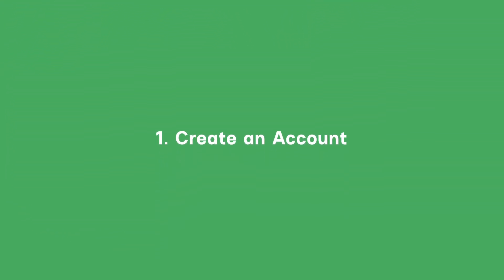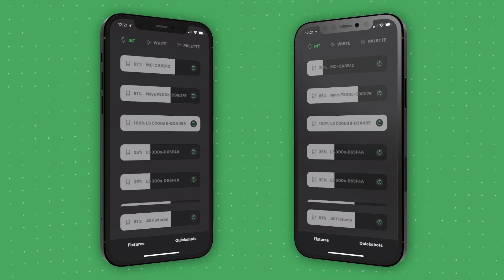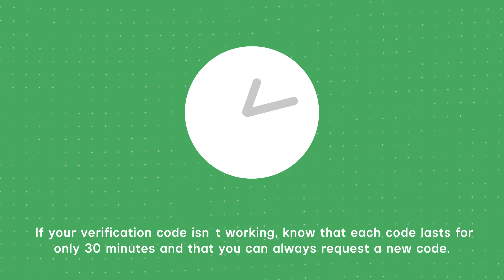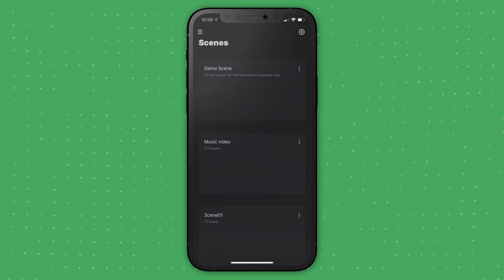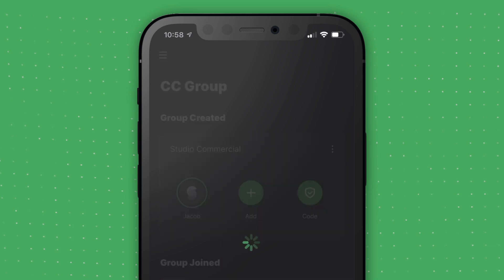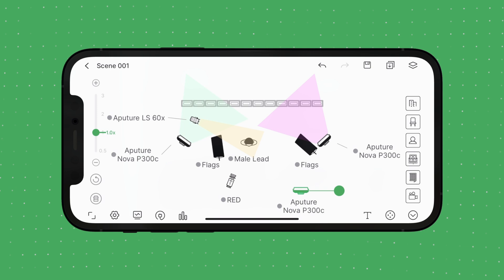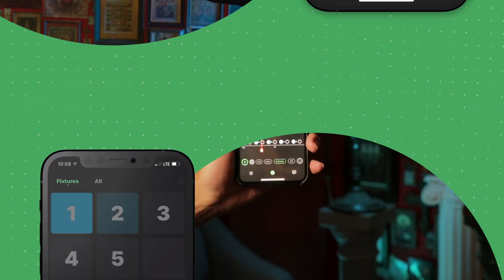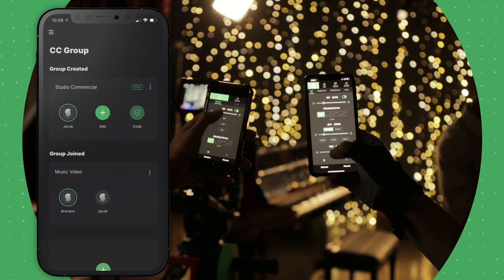How to Get Started | Sidus Link® Tutorial 101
In this tutorial, we'll show you how to set up your Sidus Link® account and go over the features within the app. By the end, you'll be able to access tools such as Diagram Master™, Magic Program, and Picker FX™ and create to your heart's content.

Chapters:
0:05 - Intro
0:12 - Setting Up Account
0:20 - Sidus Link Cloud
1:15 - Sidus Link Scene Interface
1:28 - Tools
1:45 - Diagram Master
2:14 - Wireless Lighting Control System
2:25 - Professional Effects
2:36 - Sharing
2:45 - Conclusion